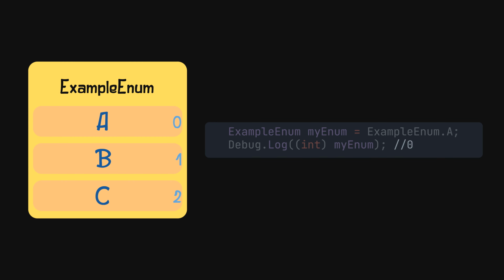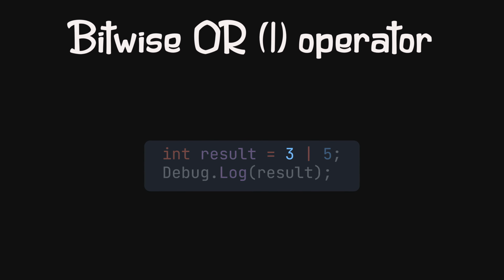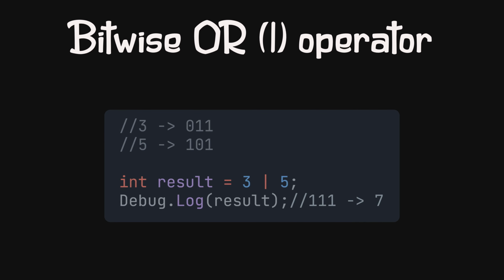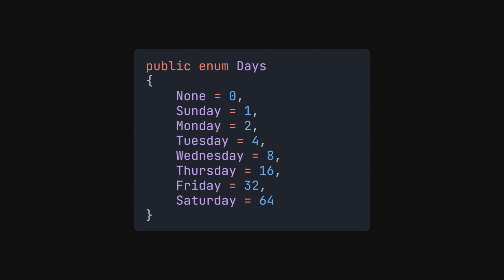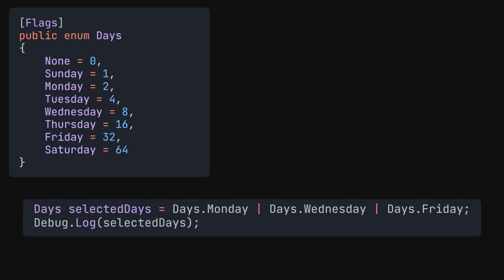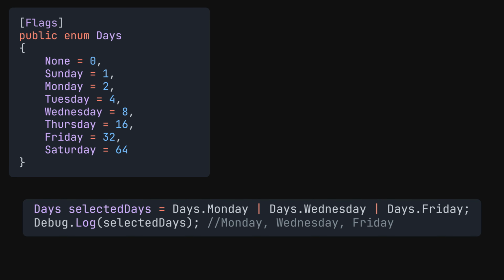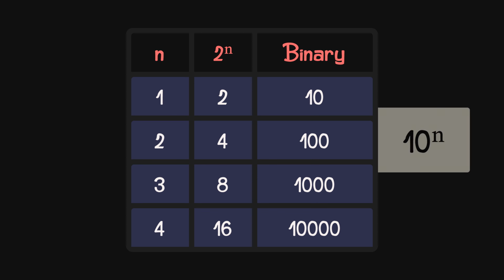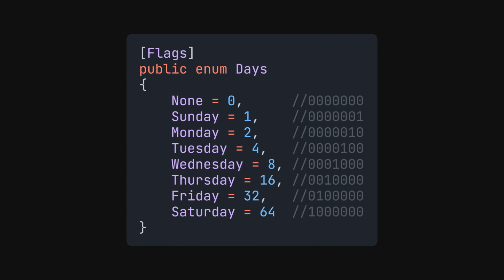Flags in C# | Demystifying Enums Collections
Welcome back, fellow coders! In this video, we'll explore the magic behind Flags in C#. Ever wondered how to store a collection of members in an enum? Join us as we demystify the concept of Flags, making enum combinations a breeze.

Timestamps
0:00 Intro
0:15 Enums Recap
0:33 Why do we need Flags?
0:41 The bitwise OR operator explained
1:07 An example
1:34 Power of 2 sequence
2:12 Use of None Member
2:21 Outro